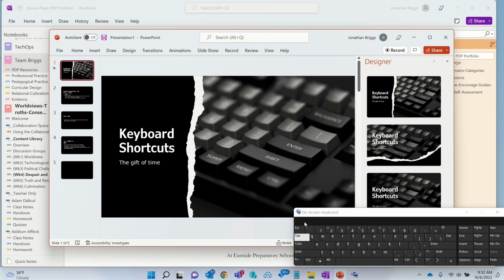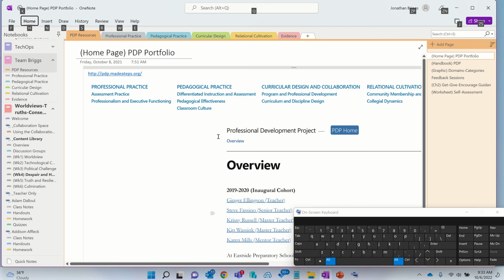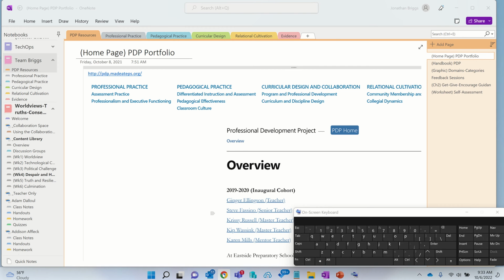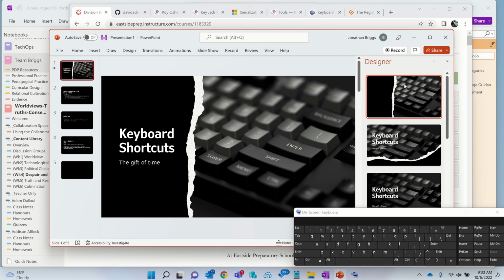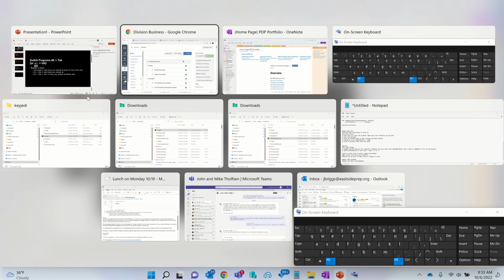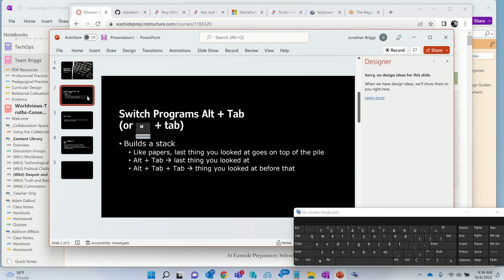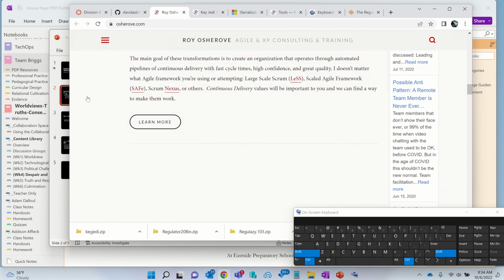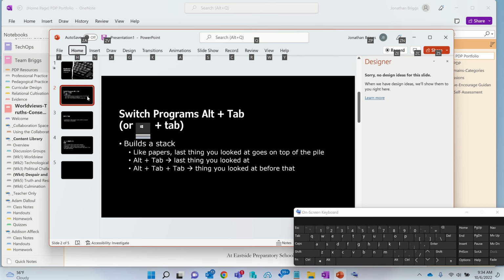alt + tab and friends (ctrl and shift)